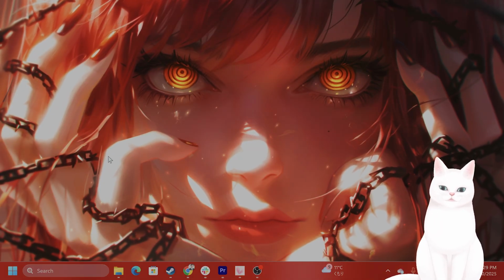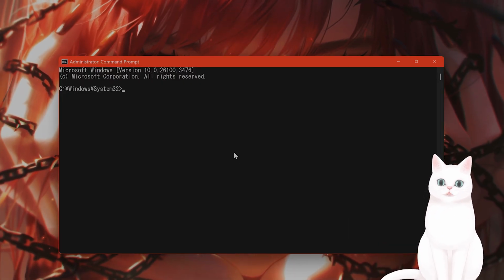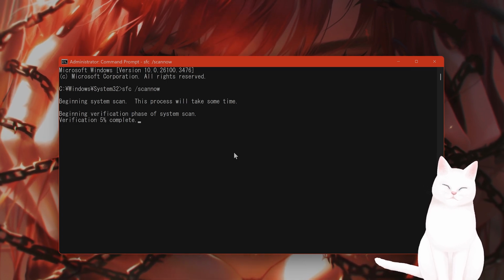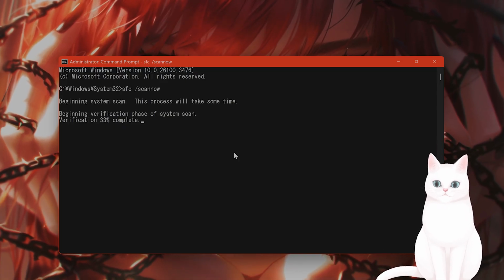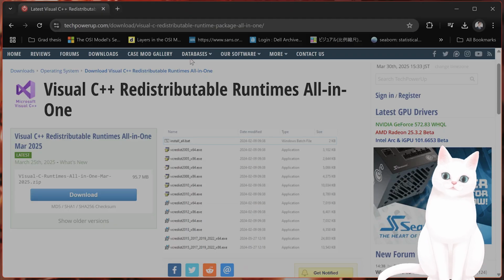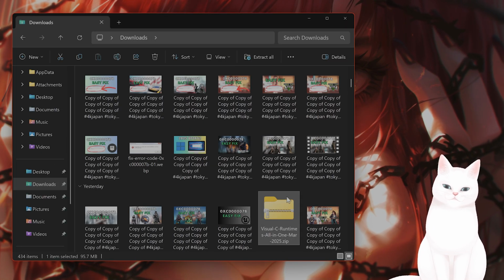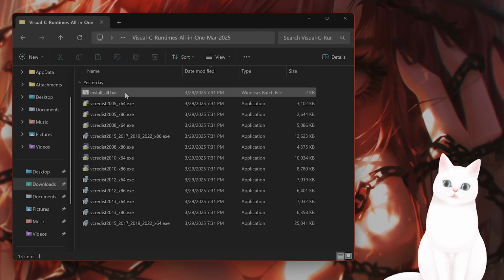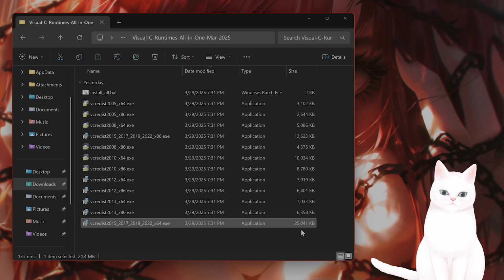How to Fix AMD ReLive Not Opening (0xc00007b Error) | Easy Fix Tutorial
Is AMD ReLive not opening due to error 0xc00007b? This video walks you through a quick and effective solution to fix the AMD ReLive 0xc00007b error.

✔️ Step-by-step fix
✔️ Works on Windows 10 & 11
✔️ No advanced tech skills needed

Get AMD ReLive working again in minutes!